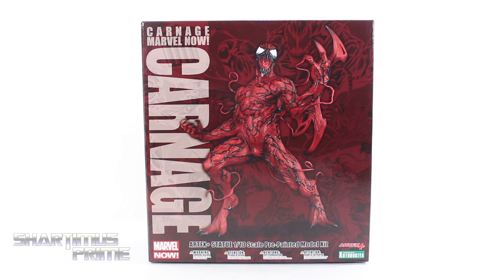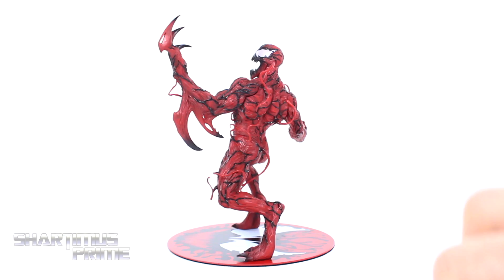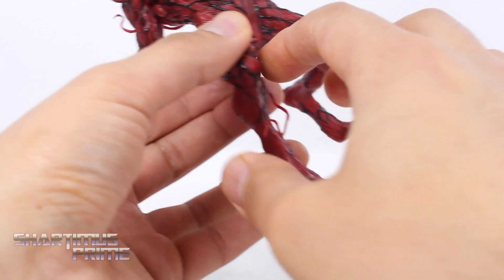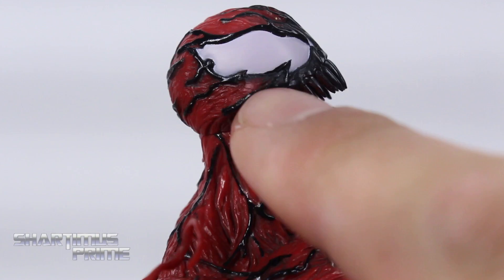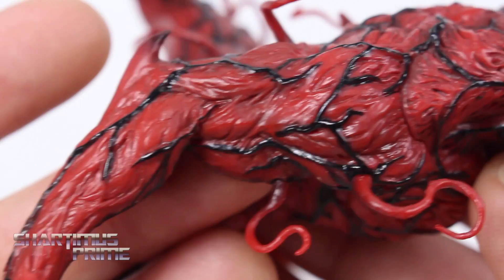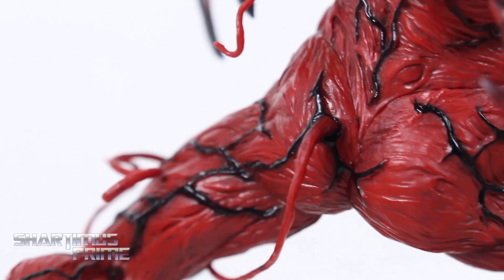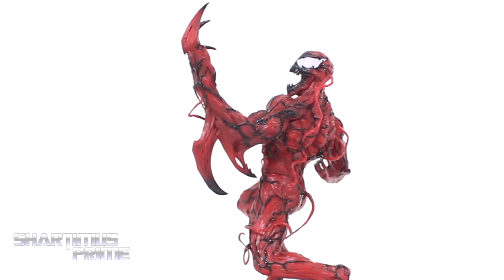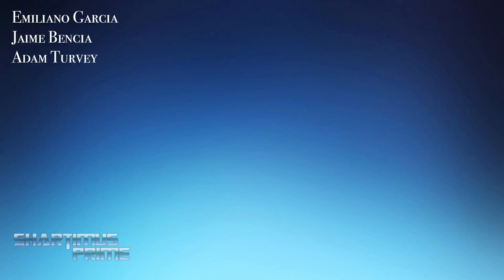Carnage Marvel NOW ArtFX+ Kotobukiya Spider Man Comic Statue Review